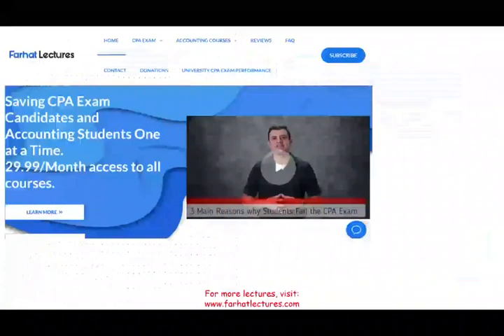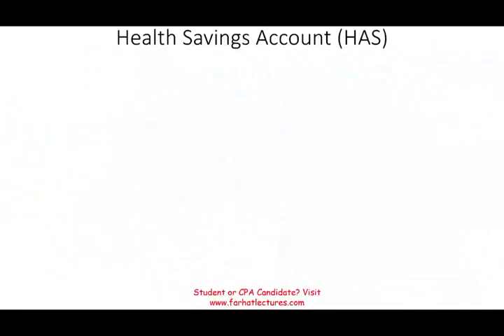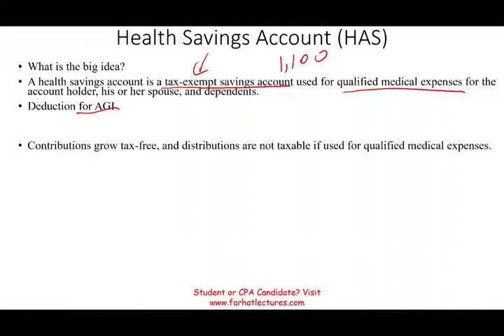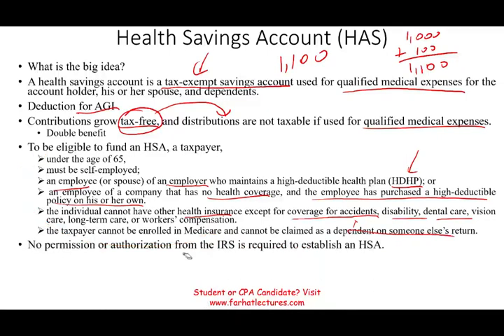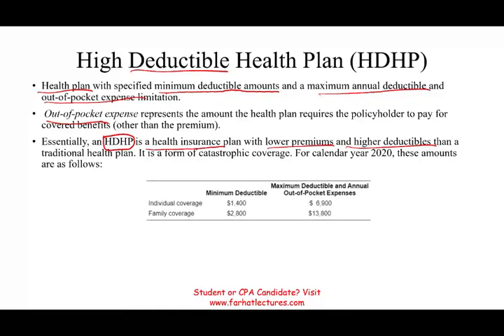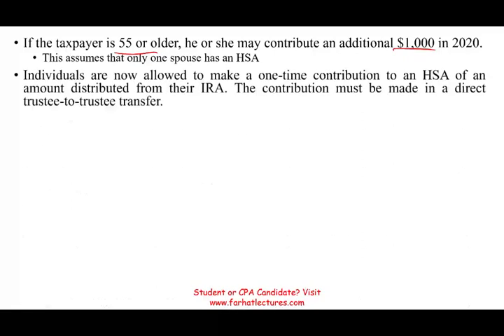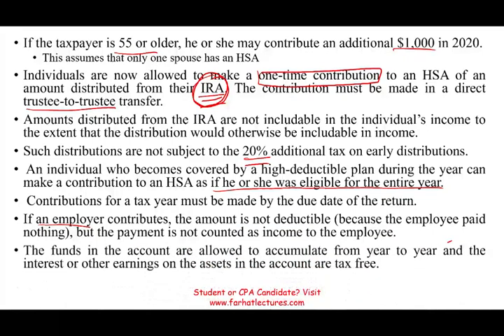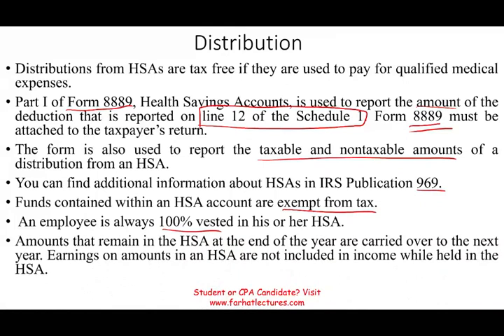Health Savings Account HSA CPA Exam Explained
A Health Savings Account (HSA) is like a personal savings account, but it can only be used for qualified healthcare expenses. To be eligible, you must be enrolled in a High-Deductible Health Plan (HDHP).